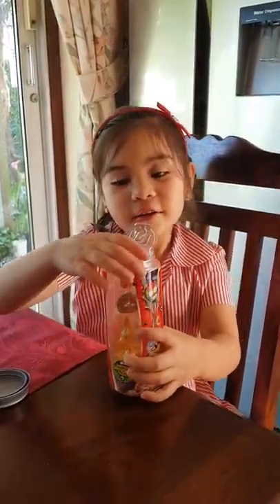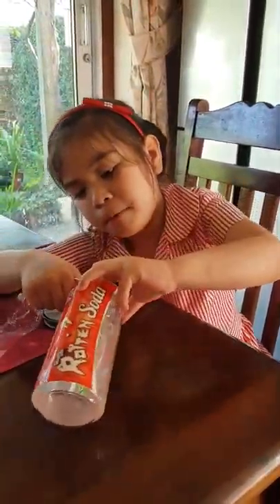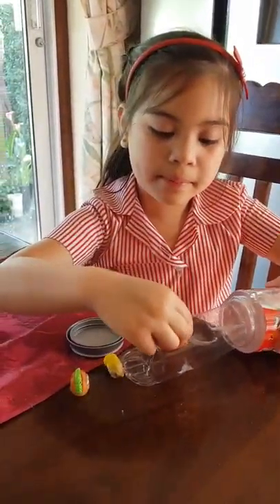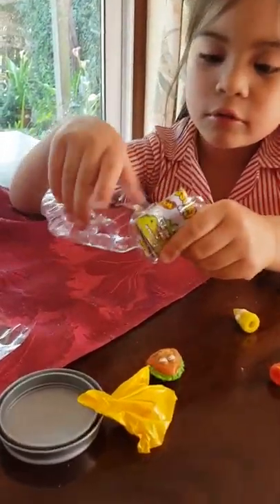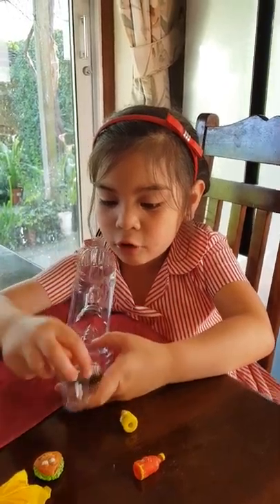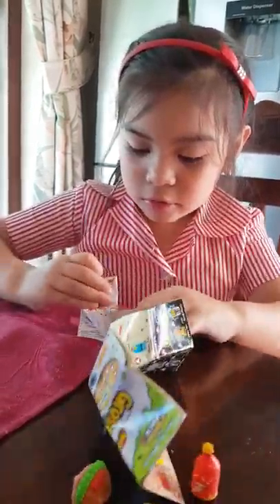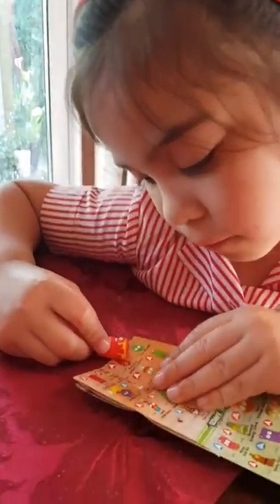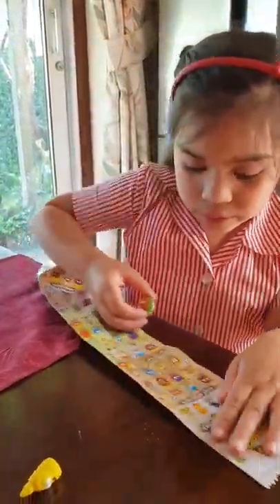Grocery Gang by Noelle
Opening of my new Grocery Gang